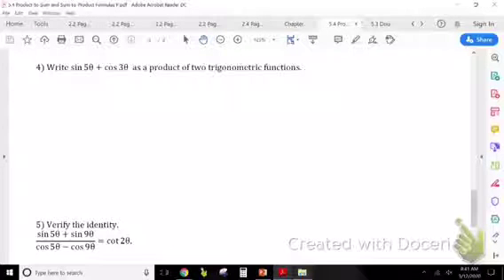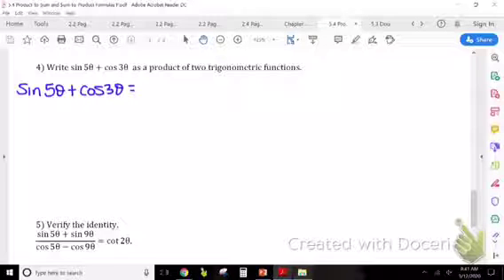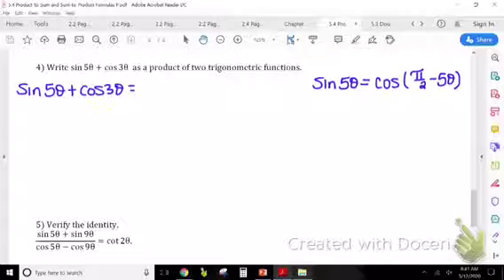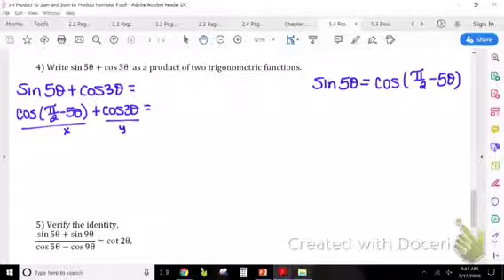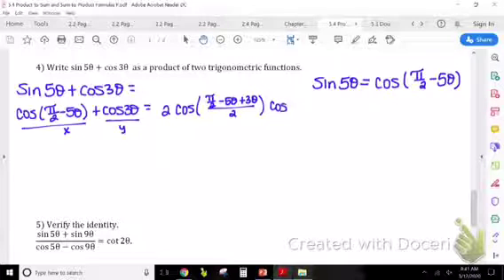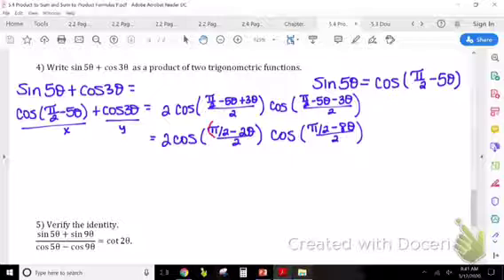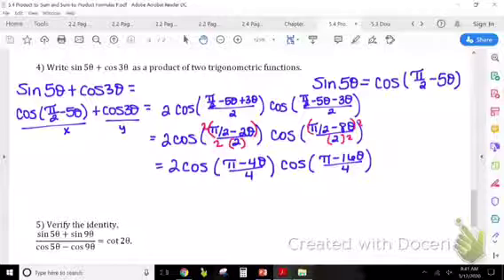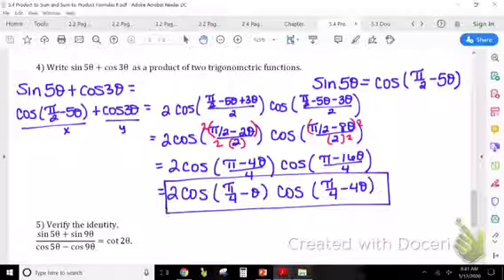DC PC 5.4 Example 4